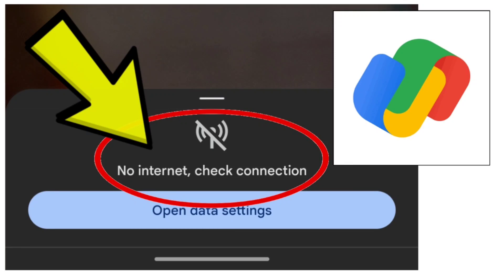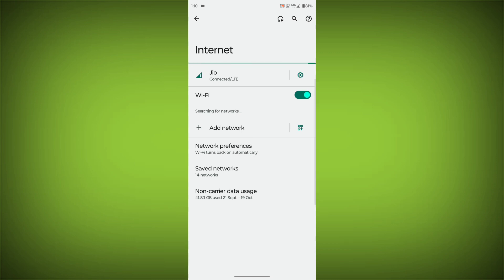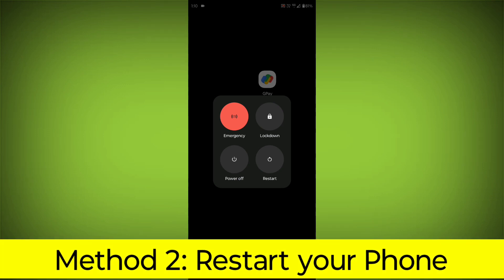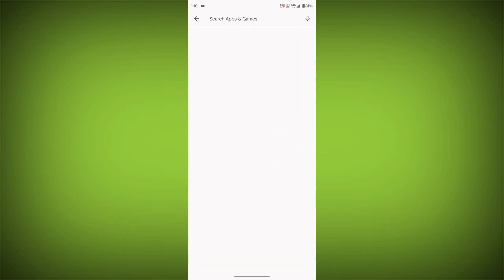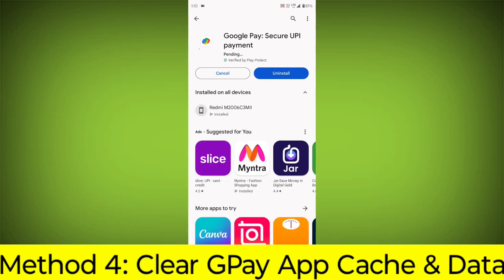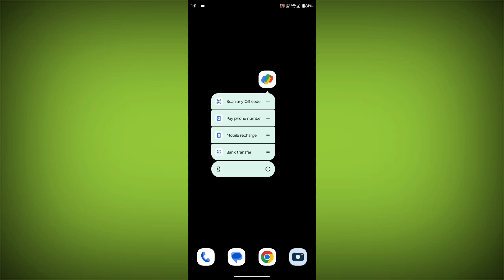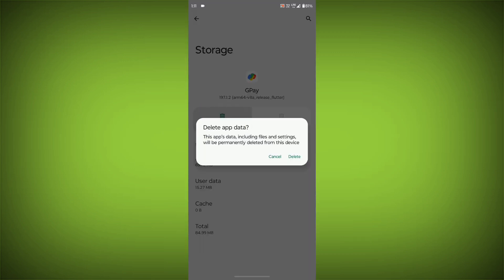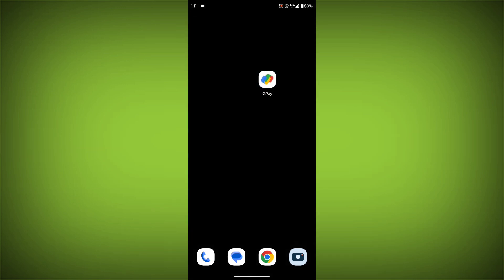How To Fix Google Pay App No internet, check connection Problem Solved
Talk soon,
Abid Akay